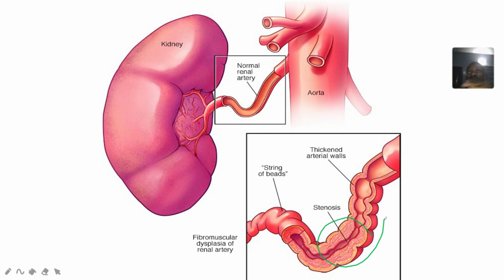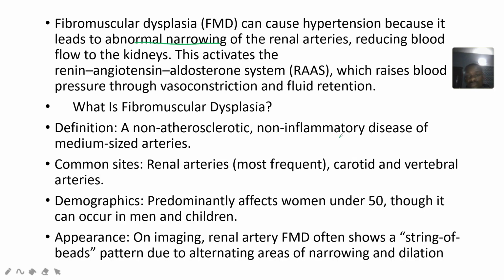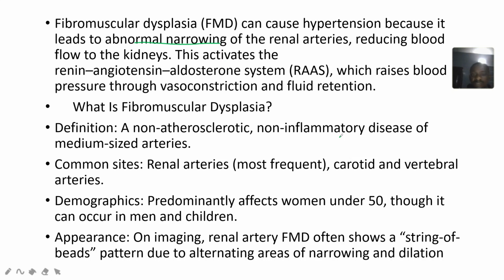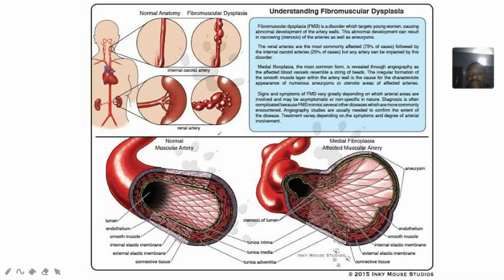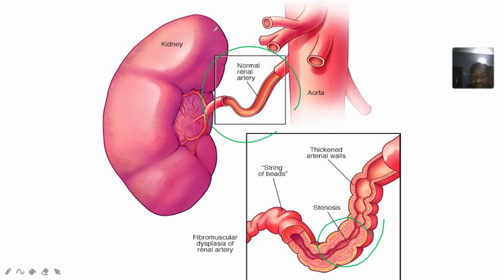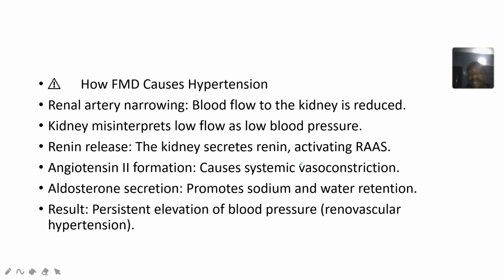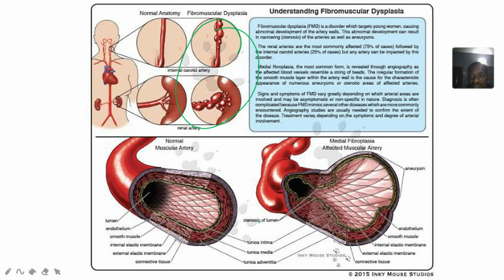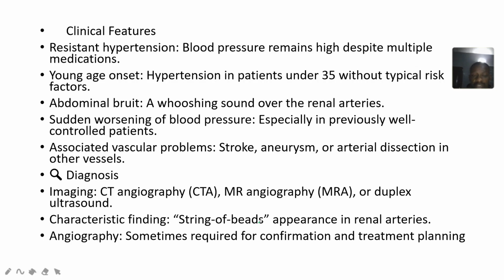How Fibromuscular dysplasia Disease of Blood Vessels can Cause Hypertension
Fibromuscular dysplasia (FMD) can cause hypertension because it narrows the renal arteries, reducing blood flow to the kidneys. The kidneys interpret this as low blood pressure and activate the renin–angiotensin–aldosterone system (RAAS), which raises systemic blood pressure.

🔎 What is Fibromuscular Dysplasia?
Definition: A non-atherosclerotic, non-inflammatory vascular disease affecting medium-sized arteries.

Common sites: Renal arteries (most frequent), carotid, vertebral, and iliac arteries.

Epidemiology: More common in women (90%), especially under 50 years old. Prevalence estimated at 3–4% of the general population, higher among hypertensive patients.

🧬 Mechanism of Hypertension in FMD
Renal artery involvement:

FMD often affects the distal renal artery, producing the classic “string-of-beads” appearance.

Narrowing reduces blood flow to the kidney.

Kidney response:

Juxtaglomerular cells detect reduced perfusion → release renin.

RAAS activation → angiotensin II (vasoconstriction) + aldosterone (sodium/water retention).

Result:

Secondary hypertension, often resistant to standard therapy.

Can be severe, especially in young patients.

🩺 Clinical Features
Hypertension: Resistant or malignant, often in young women without typical risk factors.

Abdominal bruit: Whooshing sound over renal arteries.

Other vascular symptoms: Stroke, transient ischemic attack (TIA), headache, pulsatile tinnitus (if carotid/vertebral arteries involved).

Complications: Aneurysm, dissection, kidney dysfunction.

⚠️ Diagnosis
Imaging:

CT angiography (CTA) or MR angiography (MRA) → preferred non-invasive tests.

Catheter angiography → gold standard, shows “string-of-beads” stenosis.

Clues for suspicion:

Young patient (less than 40 years) with severe hypertension.

Resistant hypertension despite multiple drugs.

Hypertension with abdominal bruit.

💊 Management
Medical therapy:

Antihypertensives (ACE inhibitors, ARBs, calcium channel blockers).

Caution: ACE inhibitors/ARBs may worsen kidney function if bilateral renal FMD.

Interventional therapy:

Percutaneous transluminal angioplasty (PTA) → treatment of choice for renal FMD.

Stenting usually not required unless angioplasty fails.

Surveillance:

Annual imaging and blood pressure monitoring.